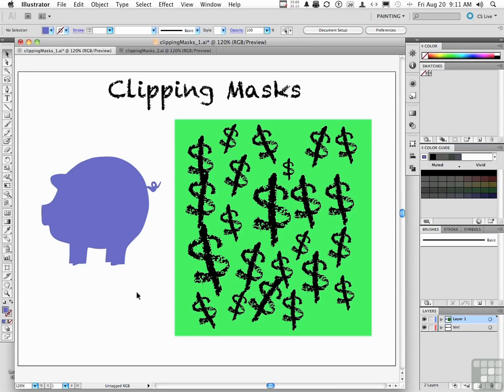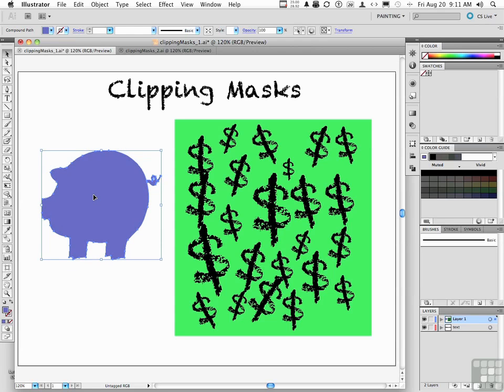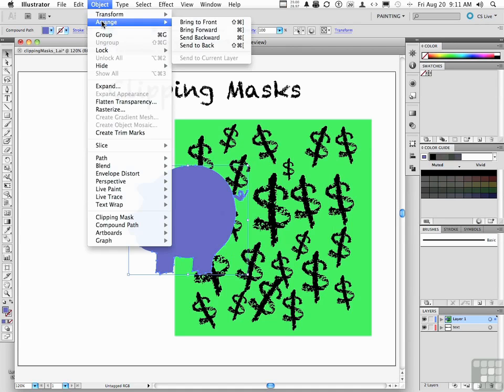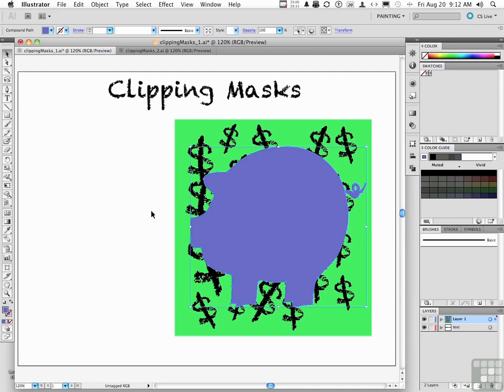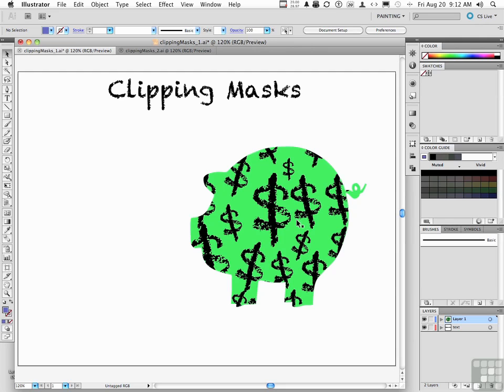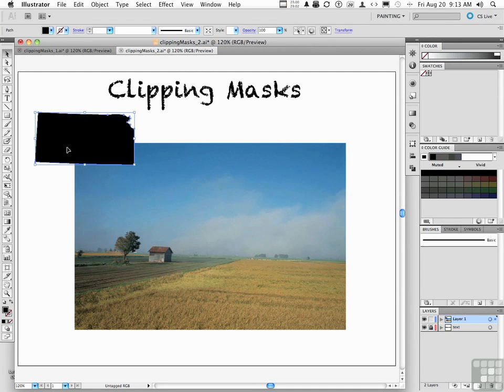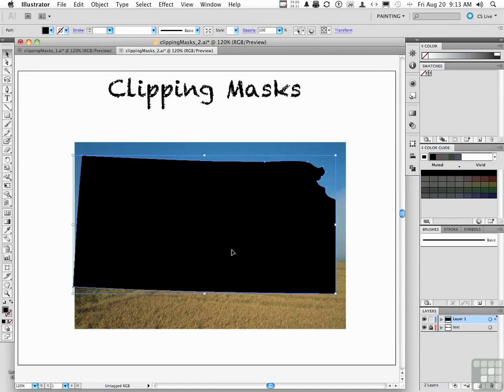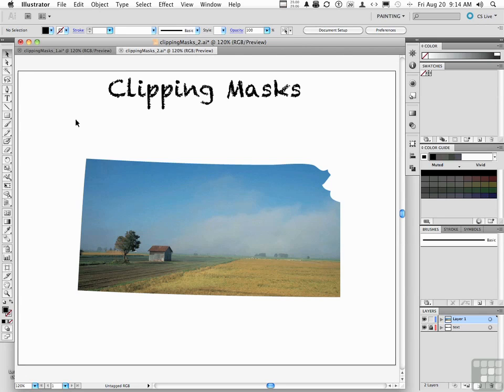13 02 Basics Of Clipping Masks